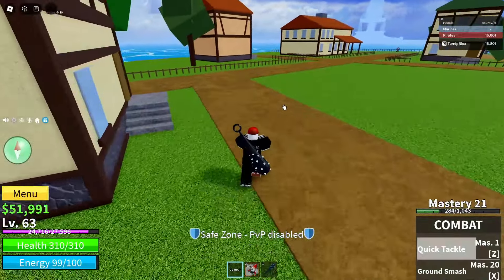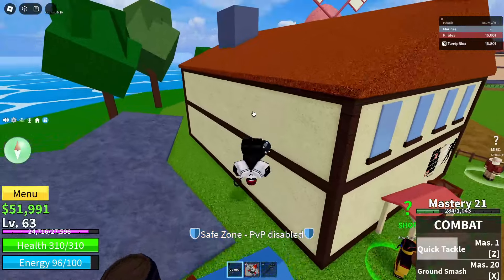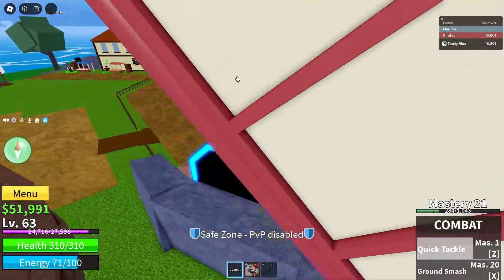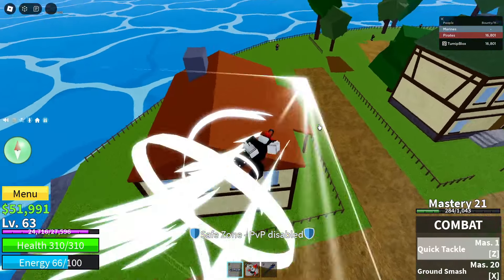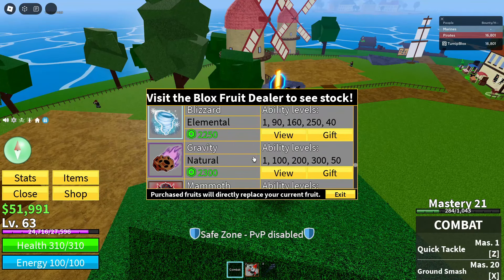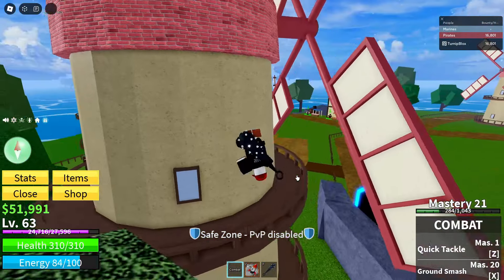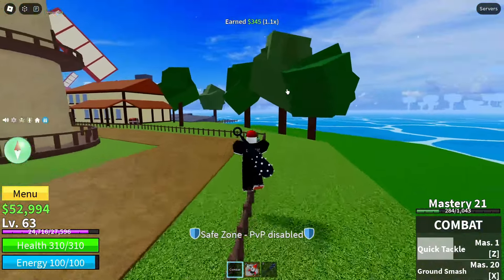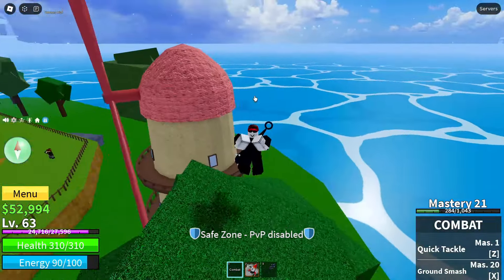FREE SPIRIT FRUIT CODE BLOXFRUITS (OP) | ROBLOX